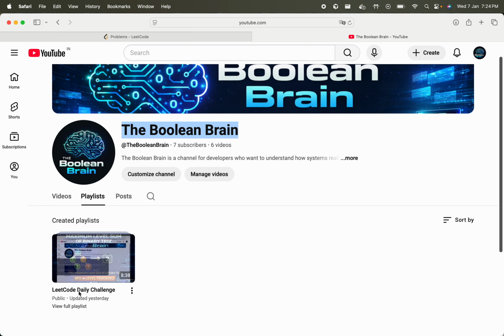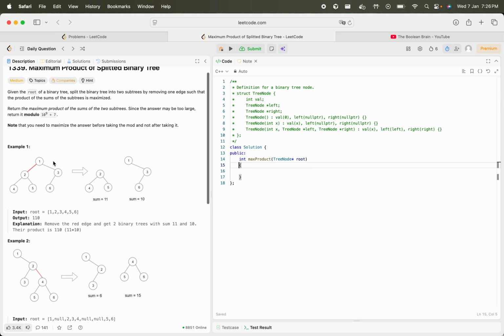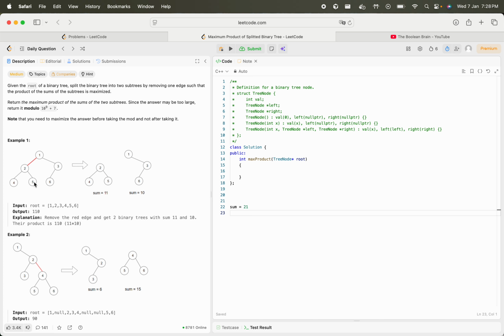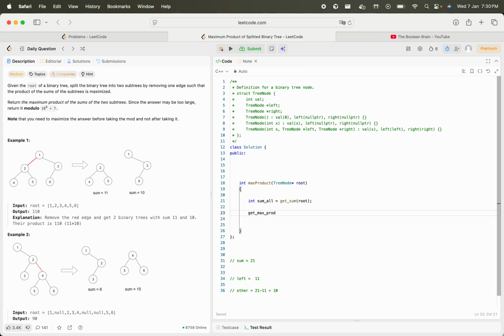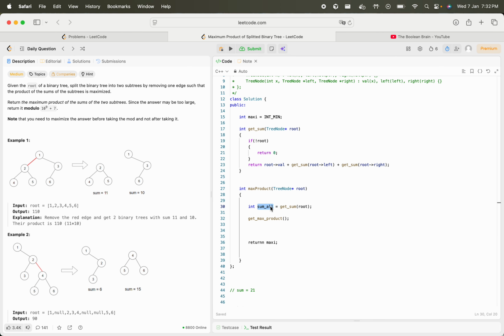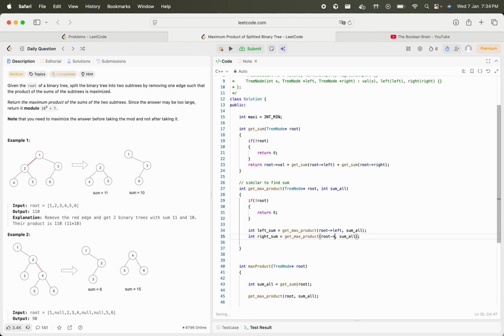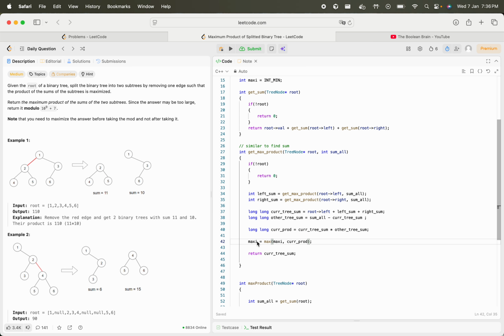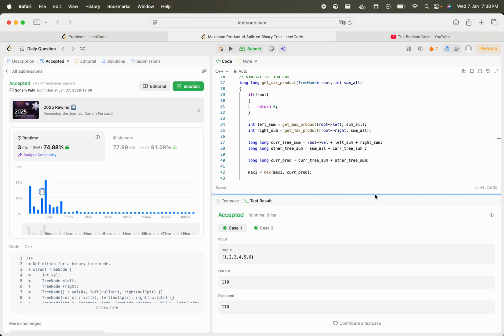LeetCode Daily Challenge | Maximum Product of Splitted Binary Tree (1339) | DFS + Subtree Sum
In today’s LeetCode Daily Challenge (Day 7), we solve 1339. Maximum Product of Splitted Binary Tree using a DFS-based subtree sum approach.
The key idea is to compute the total sum of the tree first and then, for every possible subtree split, calculate the product of the two resulting trees.

🔍 What’s covered in this video:
Why subtree sums are crucial

Two DFS passes:
One to compute the total tree sum
One to compute subtree sums and maximize the product
How to avoid recomputation
Handling large numbers with modulo

📊 Complexity discussed:
Time Complexity: O(N)
Space Complexity: O(N) (recursive stack)

This problem is a great example of combining binary tree traversal with mathematical optimization, a common interview pattern.